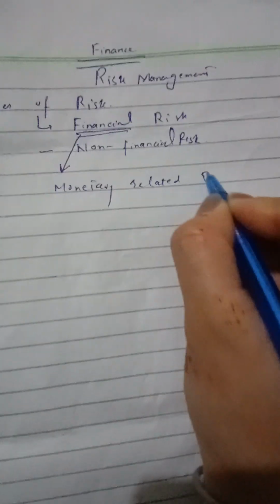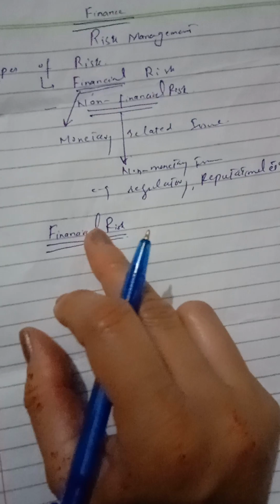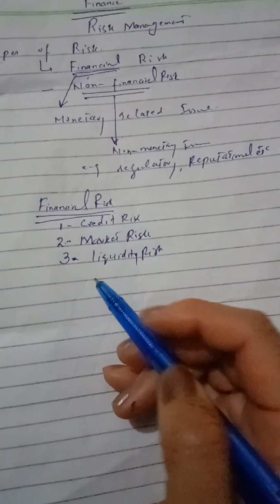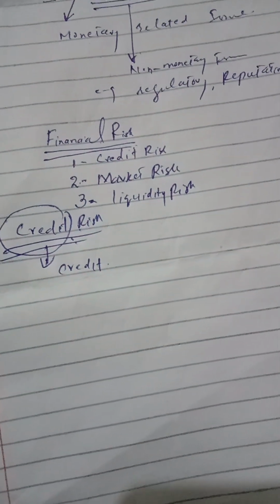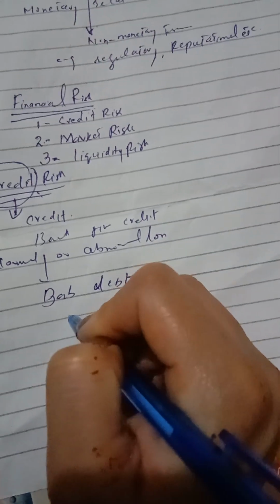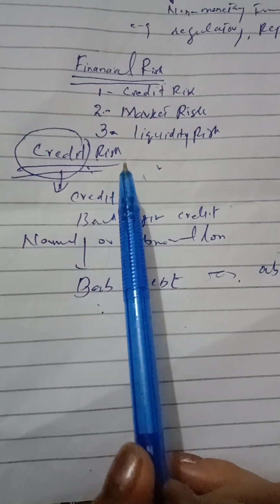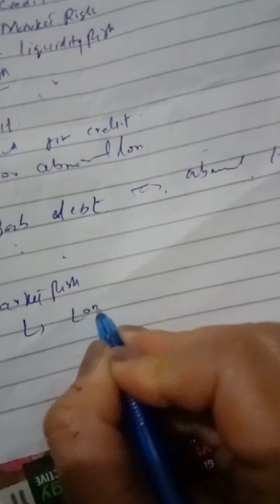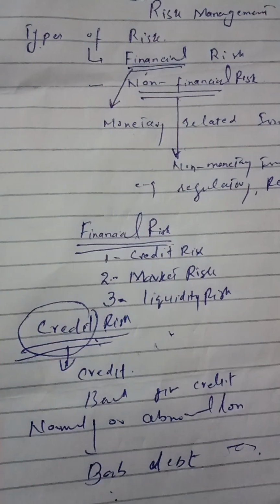Types of risk| Financial Risk| Non Financial Risk|Credit Risk| Market Risk|Liquidity Risk